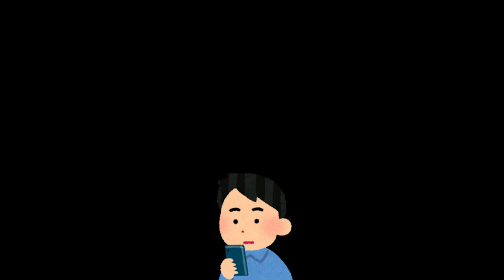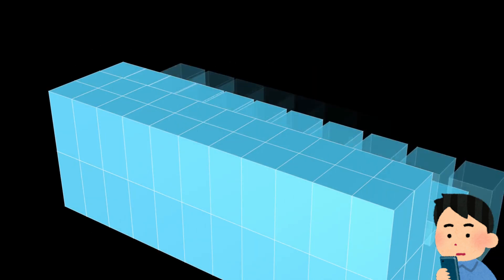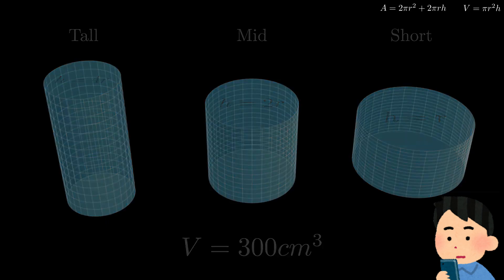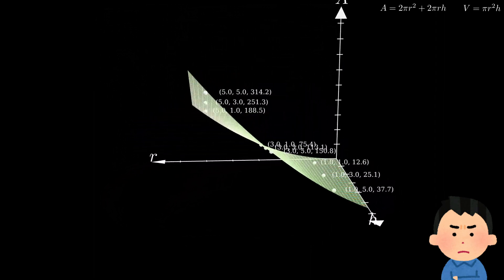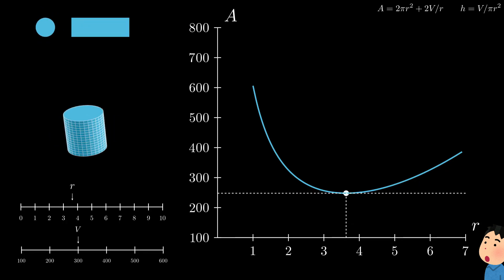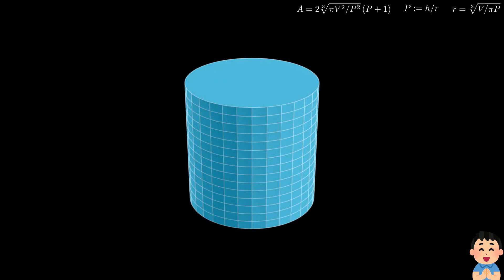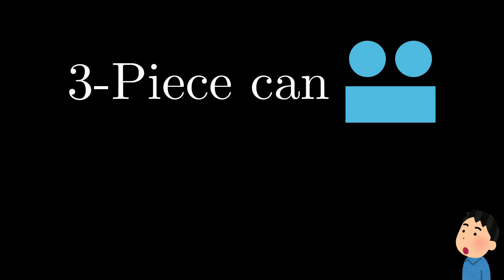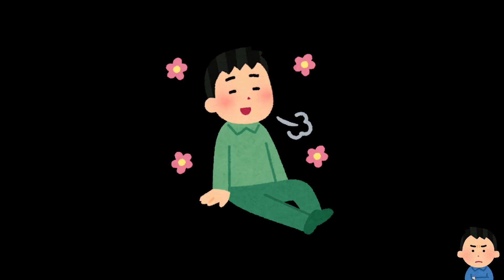Designing the Optimal Cans - 3B1B Summer of Math Exposition 2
Heavily inspired by: The Ingenious Design of the Aluminum Beverage Can
Made with Manim Python library by 3Blue1Brown